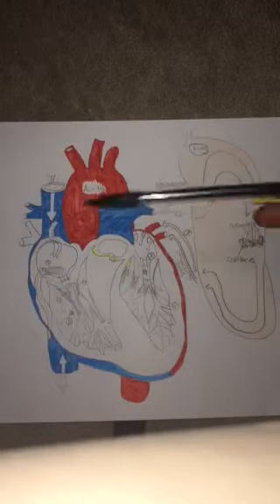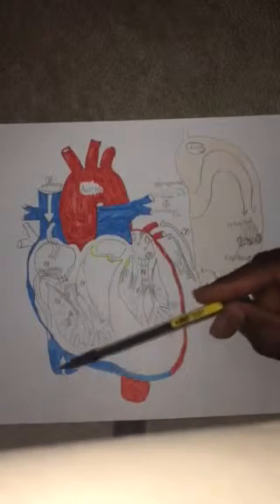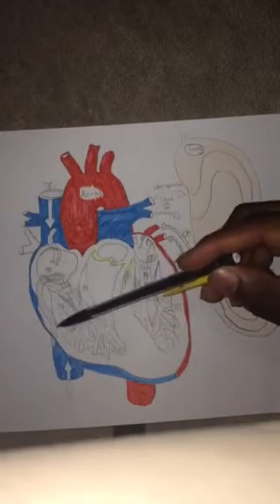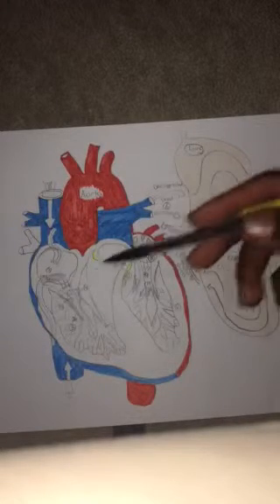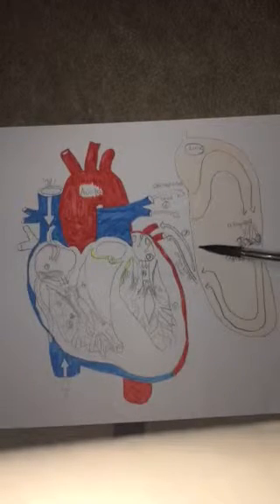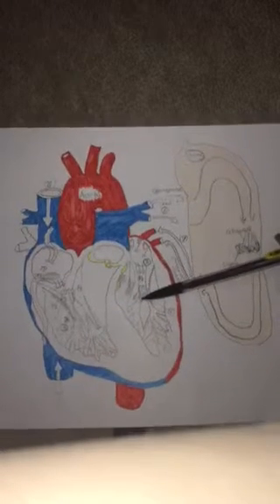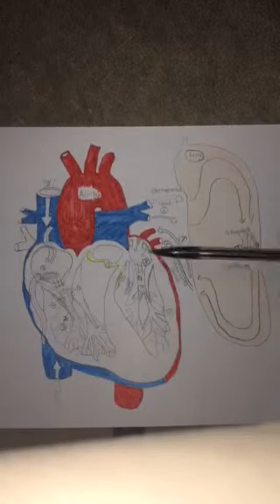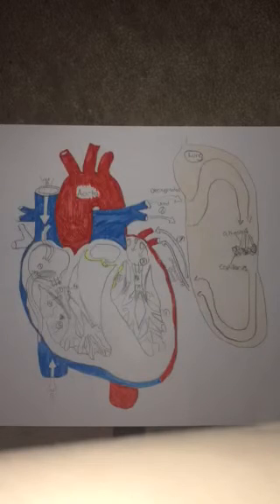PSK4U0 Blood Flow through Heart